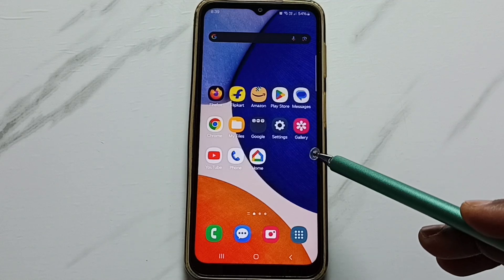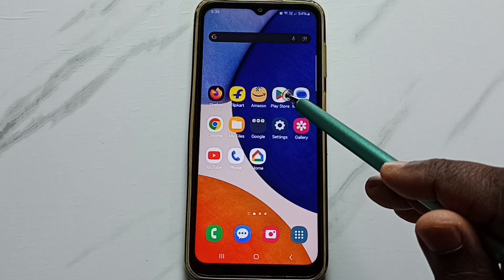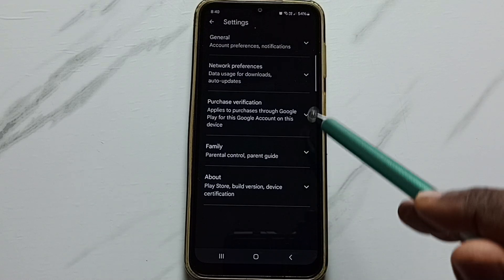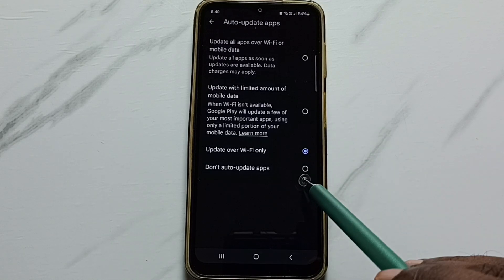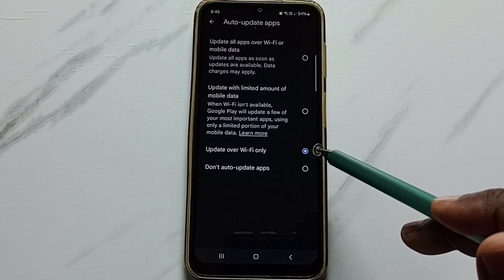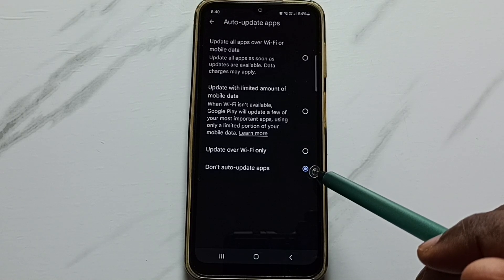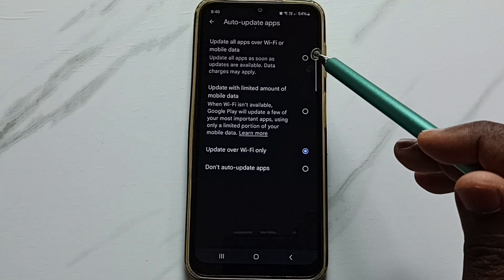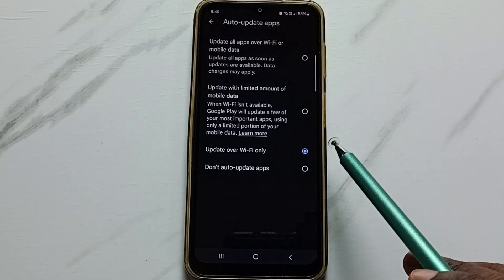Samsung Galaxy A16 5G | How to Enable or Disable Auto Update Apps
Learn how to enable or disable auto-update apps on your Samsung Galaxy A16 5G. In this tutorial, we’ll guide you through the simple steps to control app updates in the Google Play Store. Whether you want to keep apps updated automatically or prefer manual updates to save data, this video will show you how to customize your settings. Take control of your app updates on the Galaxy A16 5G and optimize your experience.